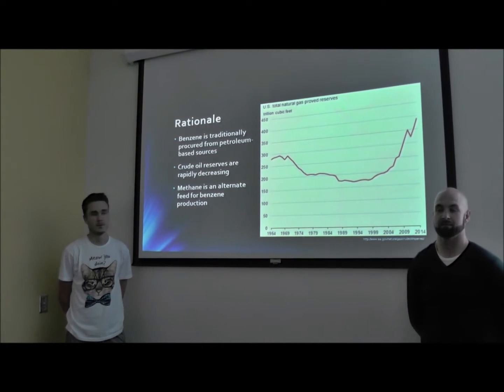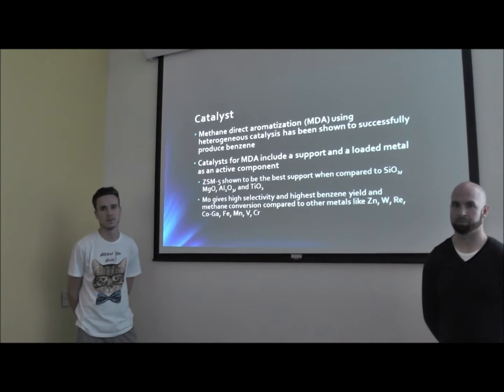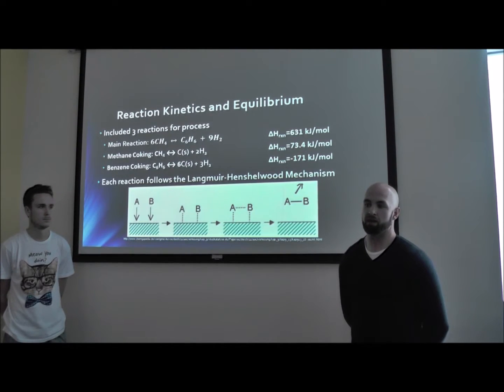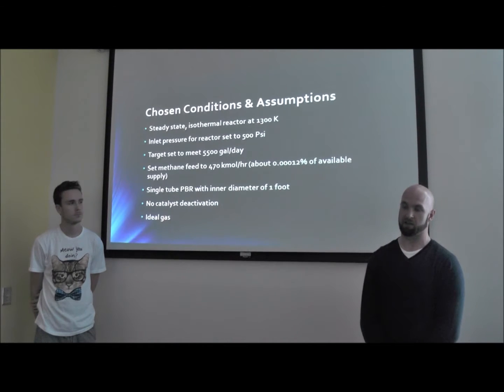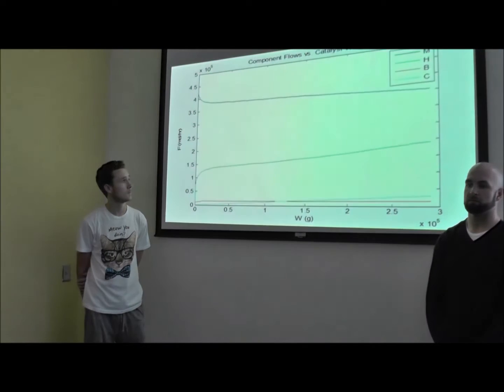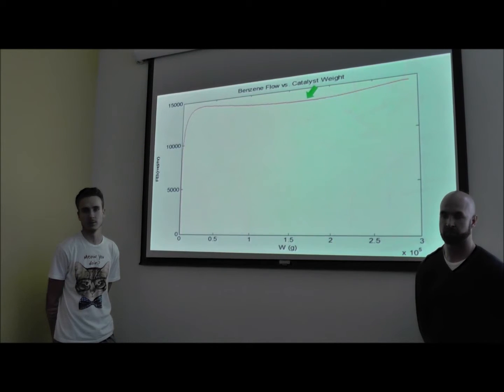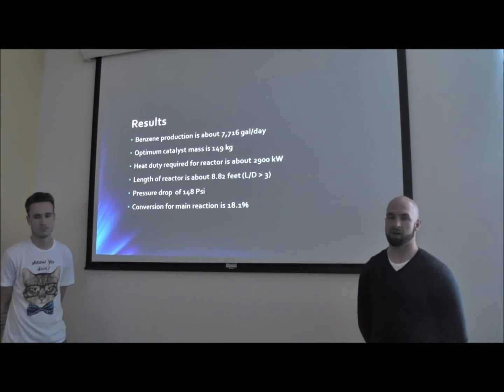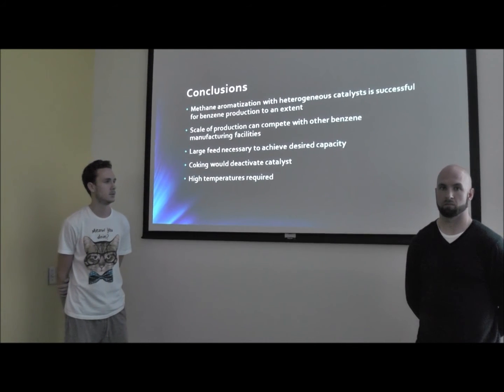Methane Aromatization to Benzene Presentation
Group 13 - SALAD
Sadullah Cakolli
Andrew Orbeck
Lirije Kabashi
Anthony Elwell
Daniel Massey